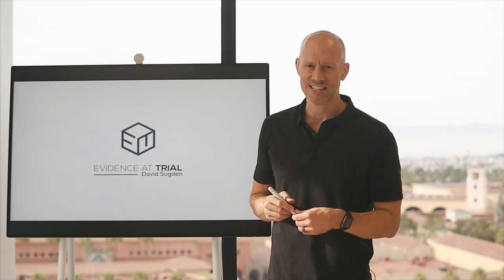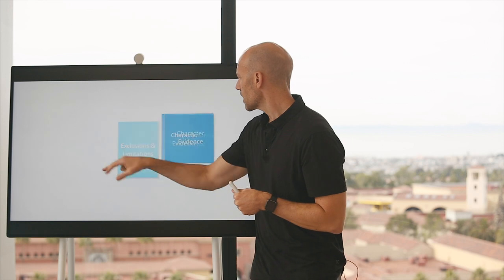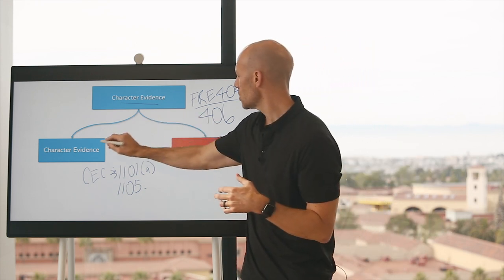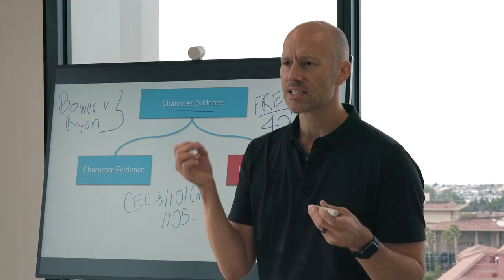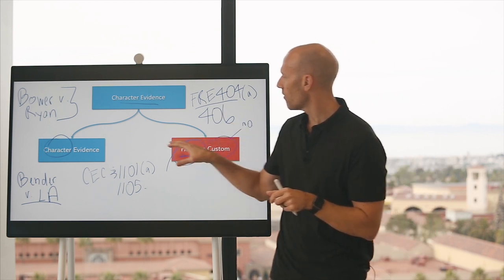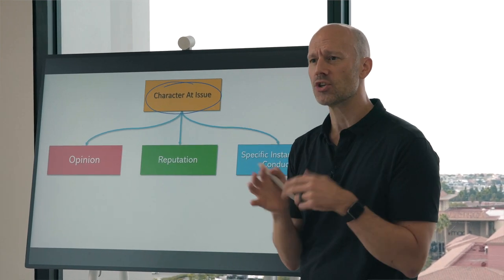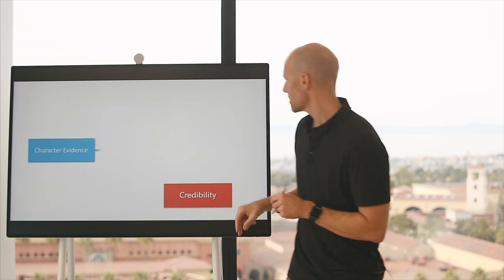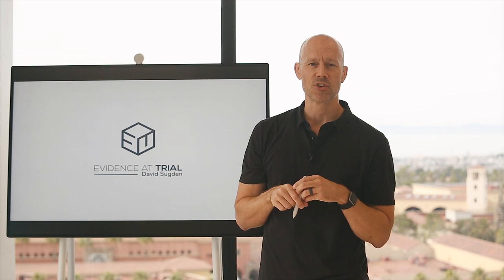Character Evidence During Trial -- Evidence at Trial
In this training video Dave Sugden discusses how to understand and apply the rules of character evidence during trial. The distinction between character evidence and habit evidence isn't always obvious. What is (inadmissible) character evidence for one judge might be (admissible) habit evidence for another. Mr. Sugden talks about this in detail, as well as the occasions wherein character evidence is allowed, namely — (1) when it is at issue, (2) when it is offered for "other purposes," (3) witness credibility. . . and much more!

for more training videos and online courses.